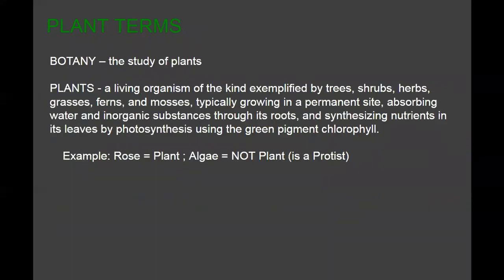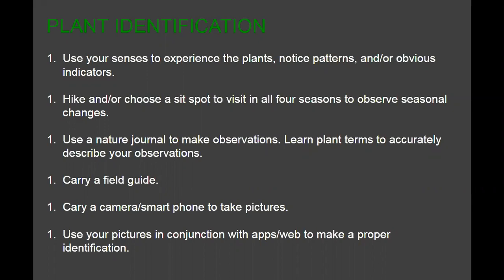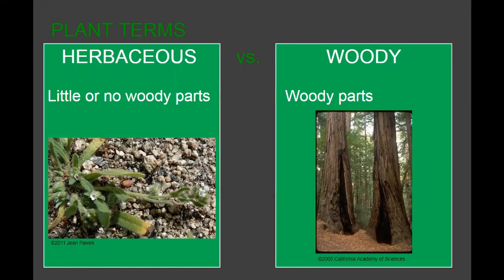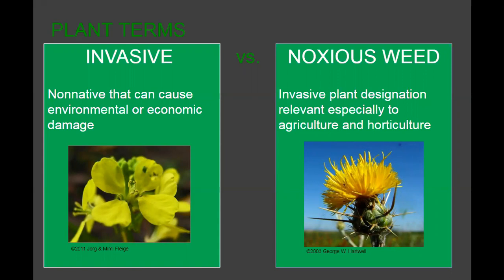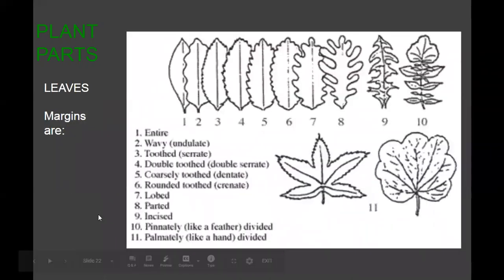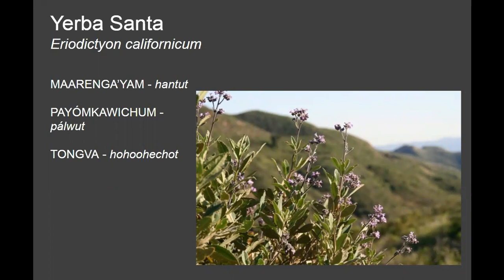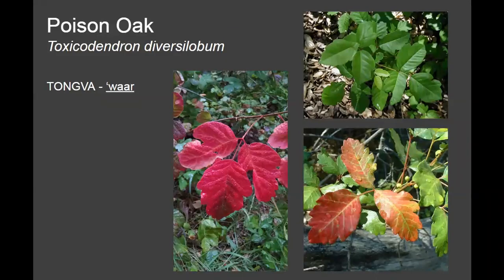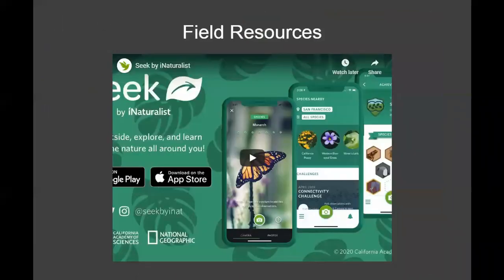Identifying Native Plants of the San Gabriel and Santa Monica Mountains